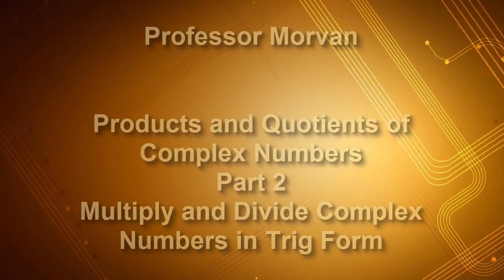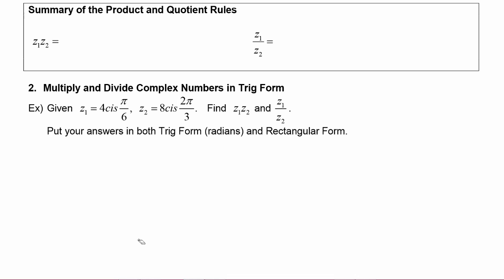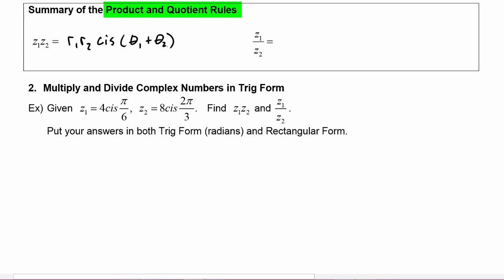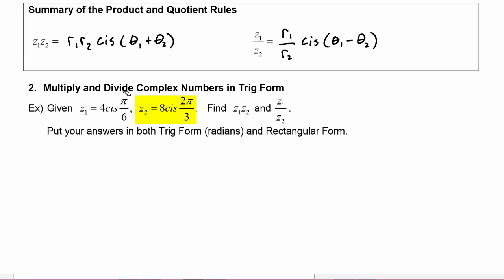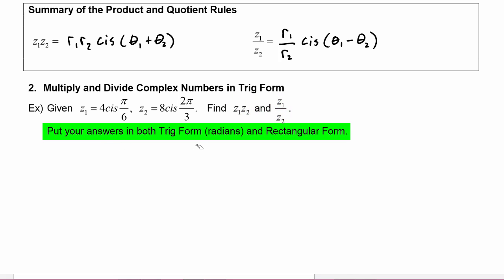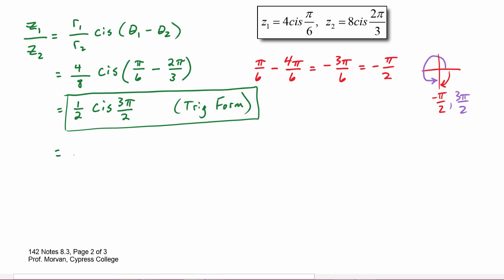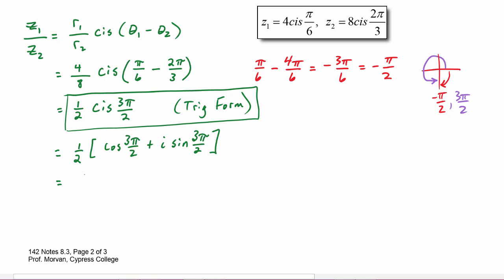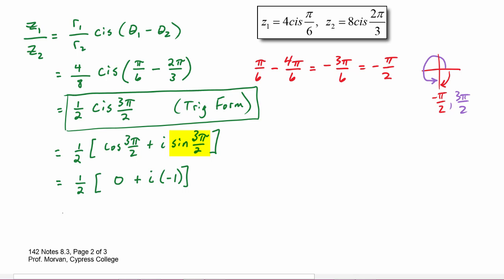Math 142, 8.3 Part 2, Multiply and Divide Complex Numbers in Trig Form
Learn how to use the Product Rule and the Quotient Rule when you are given two complex numbers in Trig Form.